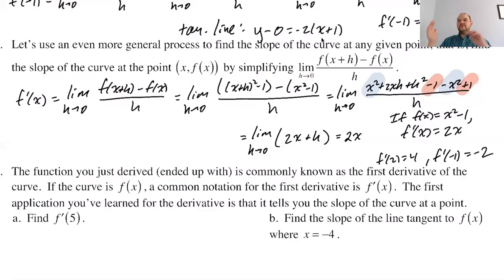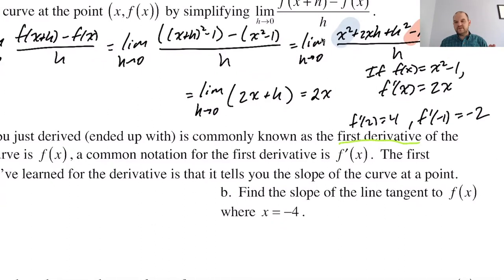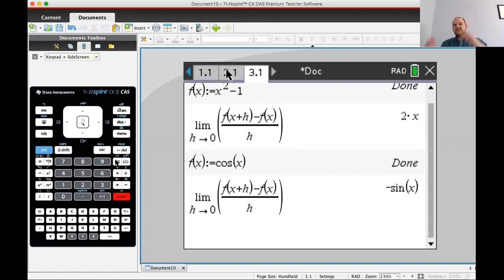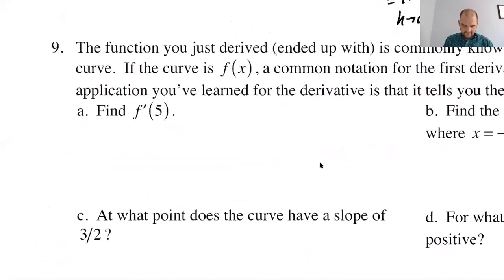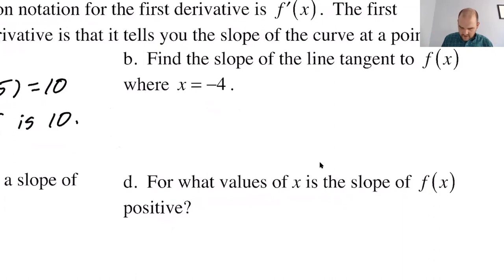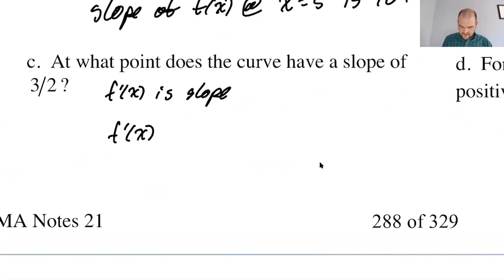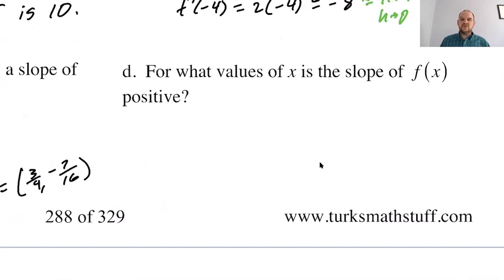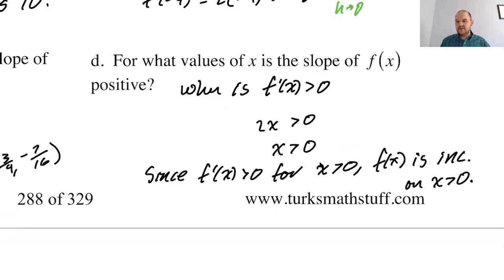MA Notes 21 page 288 (2)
Topics: writing the equation of a tangent line, definition of tangent line, sketch function and tangent line, finding tangent line at a point with limit process, what is the derivative?, using prime notation for derivatives, some basic uses of the derivative